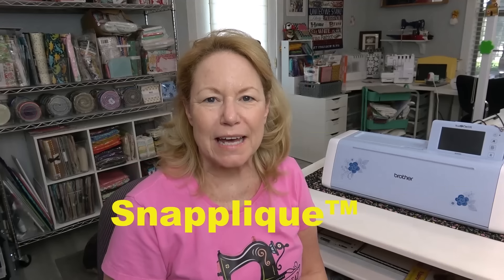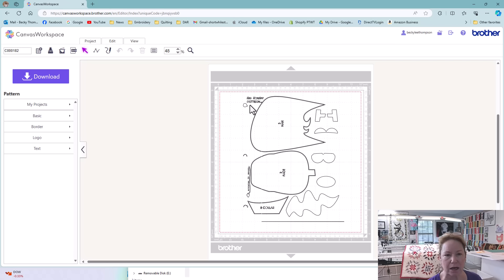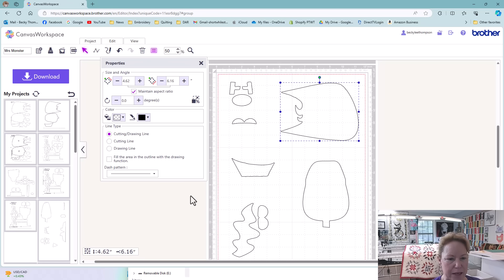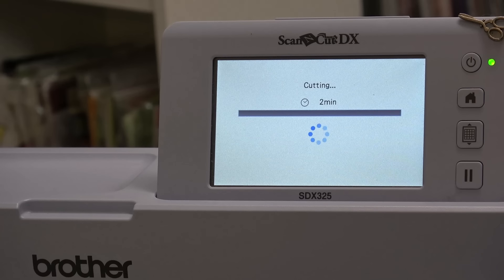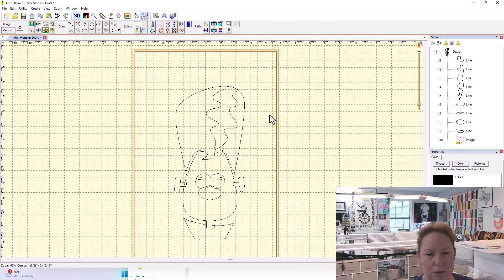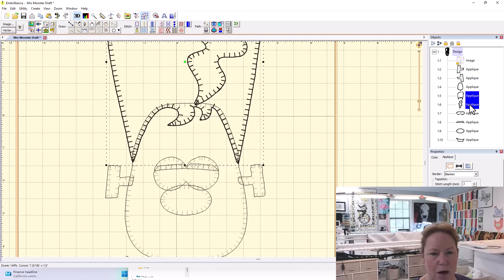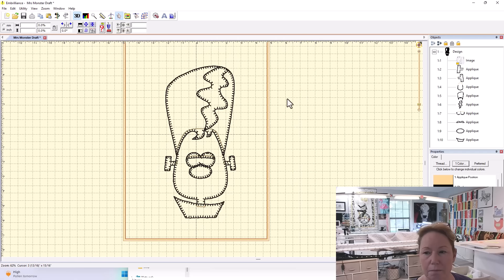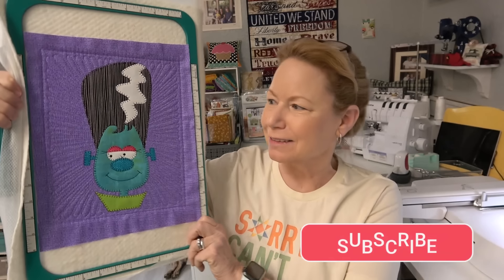Snapplique™ the Mrs. Monster Block on the Happy Halloween Quilt by Amy Bradley Designs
Join me to make this adorable quilt by Amy Bradley Designs with Snapplique in your embroidery machine!  Here's everything you need to make this along with me:

NOTICE:  It is Intellectual Property Theft to share or sell the digital files created by the ScanNCut from any commercial pattern.  Please respect the IP rights of our pattern designers.  These designs are for personal use only.

HAPPY HALLOWEEN QUILT BY AMY BRADLEY DESIGNS
SUPPLIES
► No Show Mesh Stabilizer

I'm using Essentials, Stitch Artist 3, and Thumbnailer

► Embroidery Machine - To do this in a single hooping, you'll need at least a 9x12 hoop. It can be done with a 6x10 hoop using multiple hoopings and then some of the larger applique pieces will need to be stitched with a domestic sewing machine. Here's a source for a machine

Send Me Snail Mail Power Tools With Thread 14414 US Hwy 87W, Ste 3, Box 114 La Vernia, TX 78121